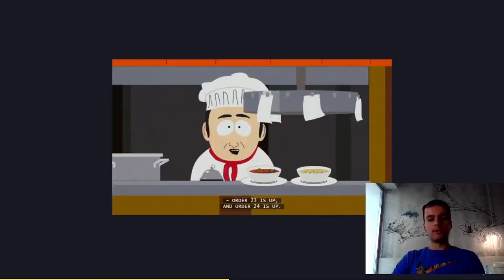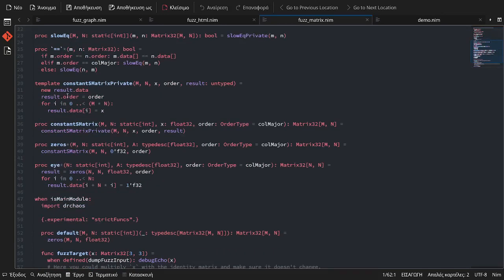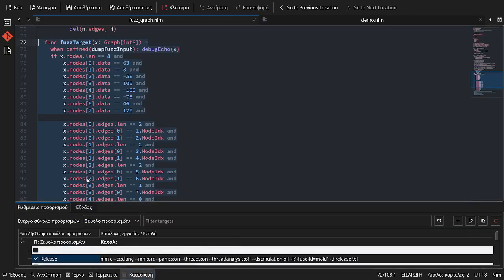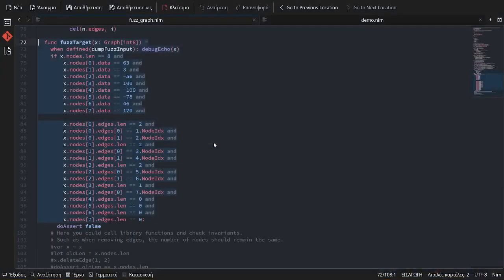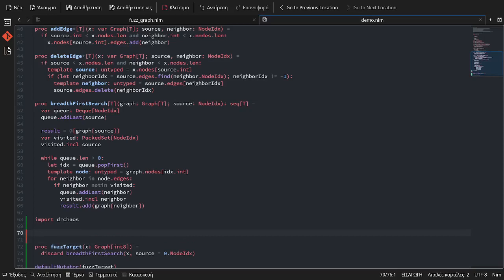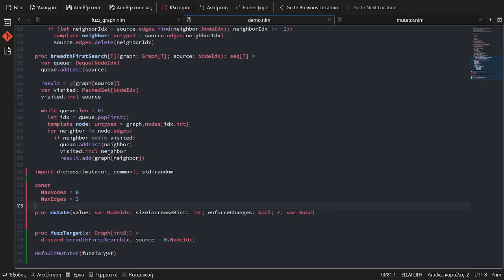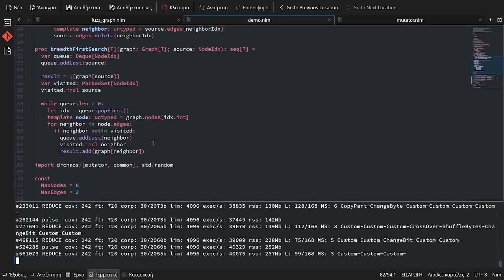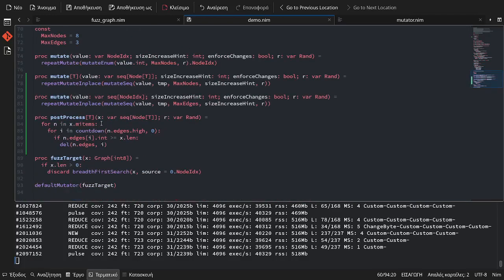Antonis Geralis: Fuzzing with drchaos (NimConf 2022)